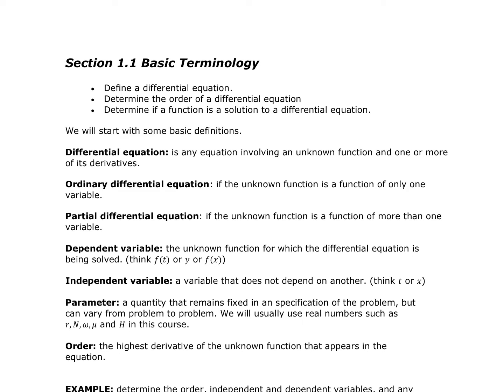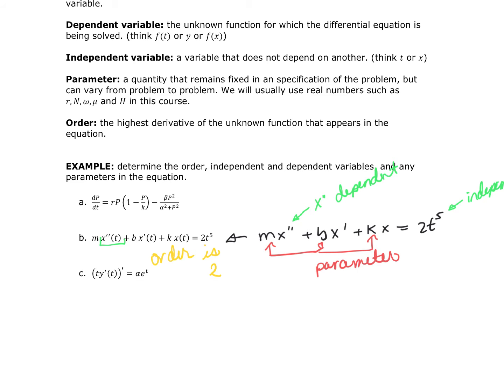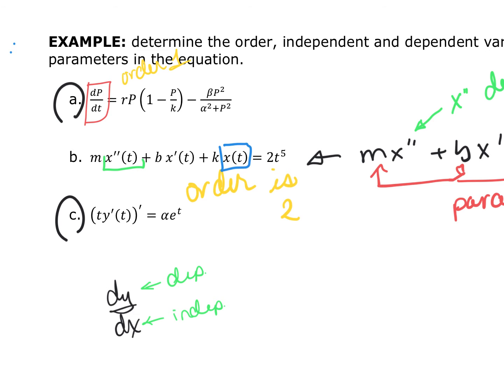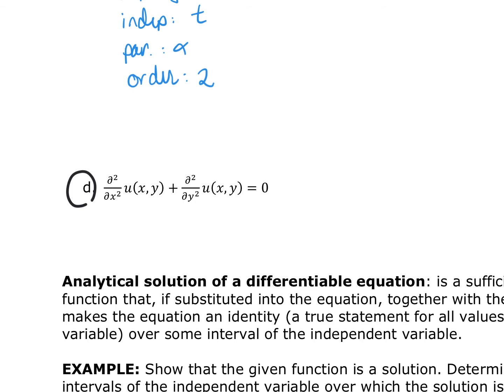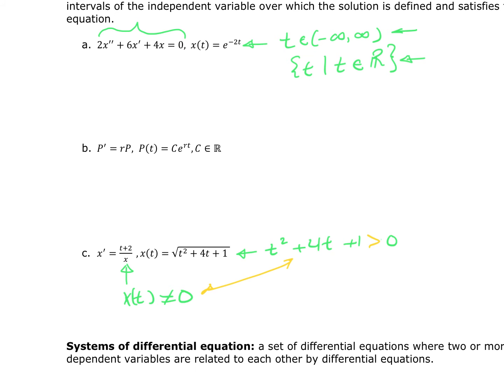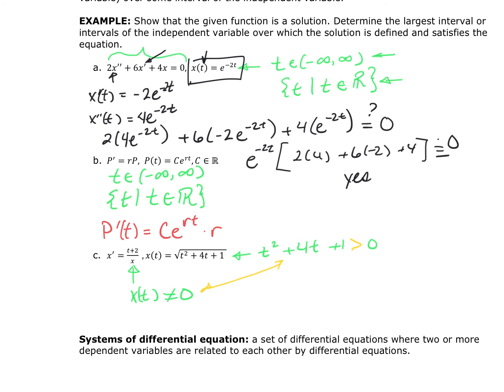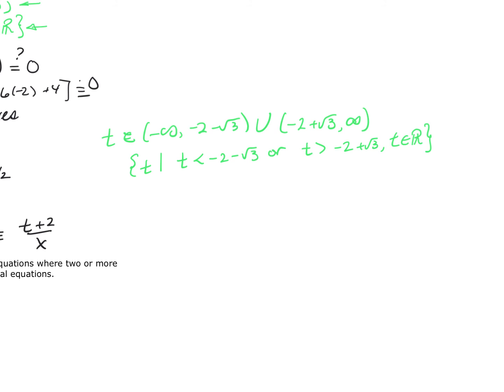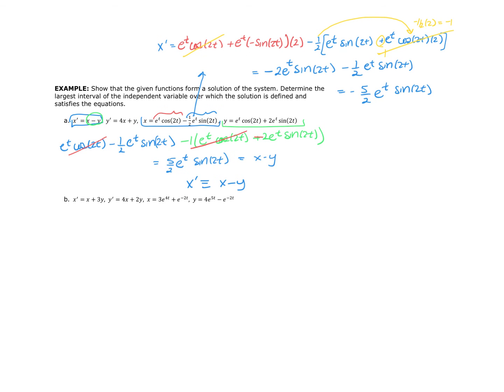MATH212 - Section 1.1 Basic Terminology ODE